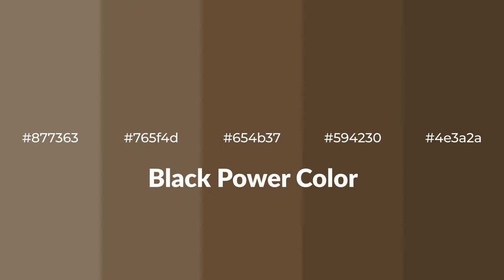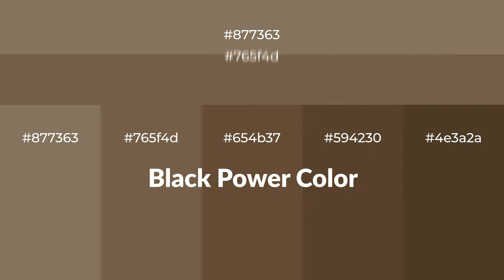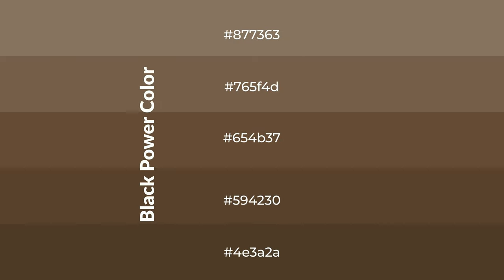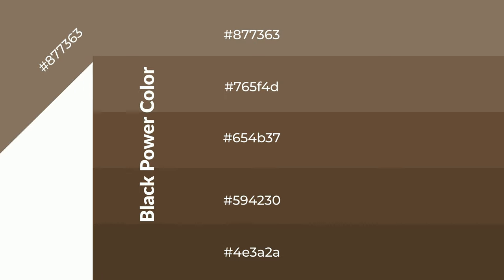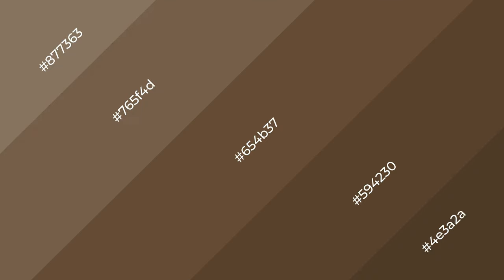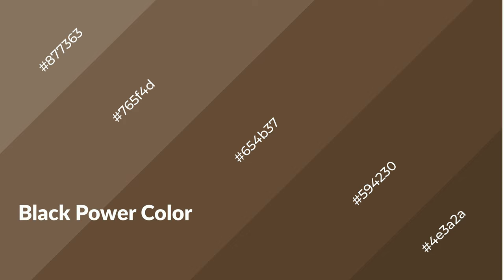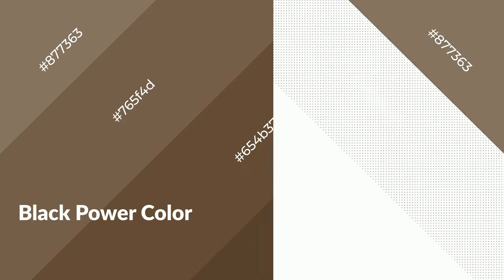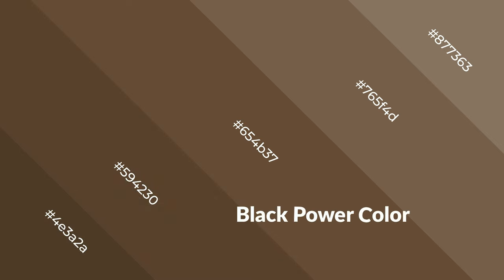Shades & Tints of Black Power color 654b37 A Warm Brown color #594230 4e3a2a 765f4d #877363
Shades of Black Power color 654b37 Warm Shades of Black Power color with Brown hue for your project!

Shades
Hex 594230

Tints
Hex 765f4d

Black Power is a warm color, and it emits cozier and active emotion. Warm colors are symbols of warmth, fire, heat, and sunshine. It also evokes joy, passion, love, and even anger emotions. You can see them used in Restaurants and Gyms.